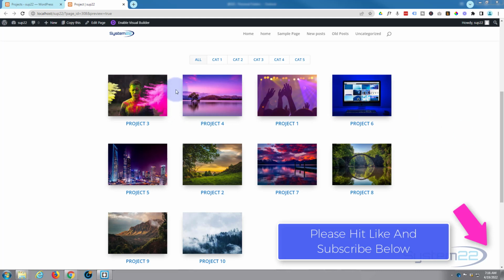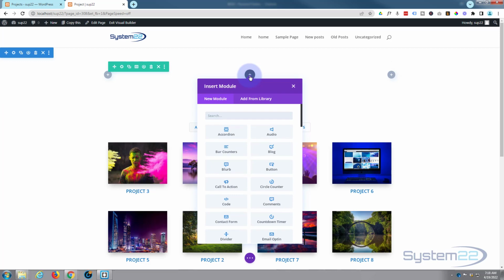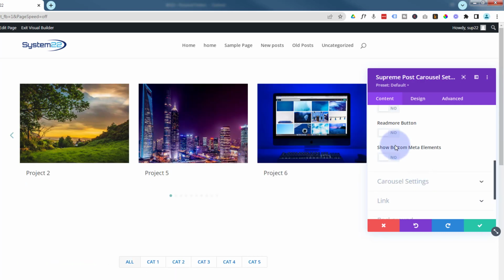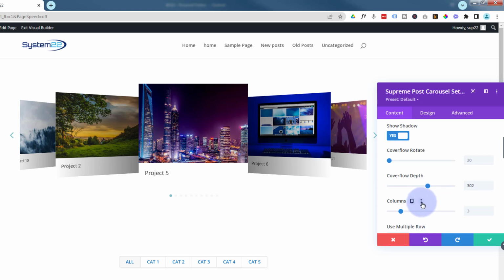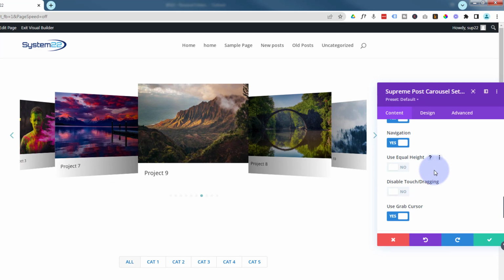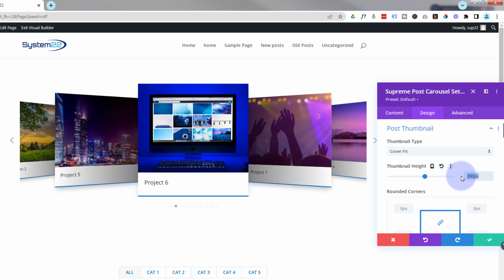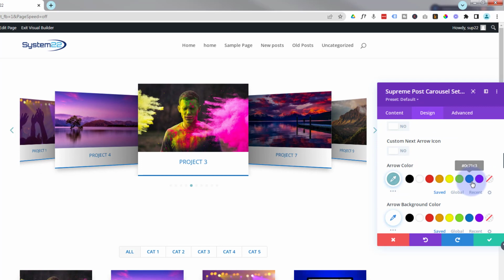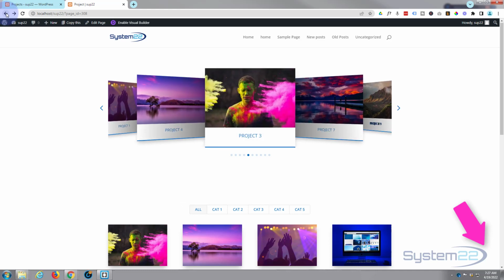Divi Theme Coverflow Project Carousel 👈👍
Divi Theme how to add a coverflow project carousel with Divi Supreme. Divi Supreme Modules is a premium plugin that comes with many amazing features and extensions, that add great extra functionality to the Divi theme itself. Today we will be demonstrating the Supreme Blog Post Carousel Module. We will be building a simple coverflow carousel using our existing projects. With a few edits you can create a great 3d type effect. This is a very easy to use module with plenty of options
So, follow along with the video and see how to add a coverflow project carousel using the awesome Divi Supreme Modules plugin.

v=ZAO2MH0dQtk&list=PLqabIl8dx2wo8rcs-fkk5tnBDyHthjiLw

A4oOD4NU_IfEVM5Qz

v=X690rObOd3w&list=PLqabIl8dx2wpnMFBgEd_4yqtsaKYzUNwd

SOCIAL MEDIA
Follow what I'm doing on: